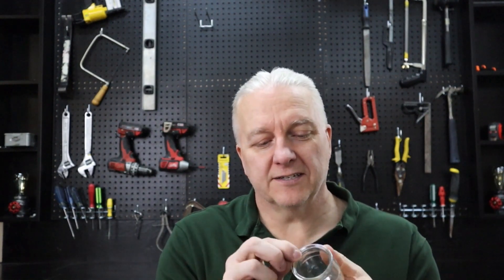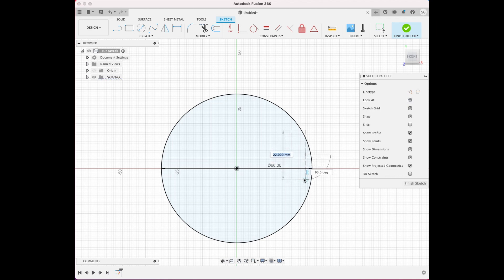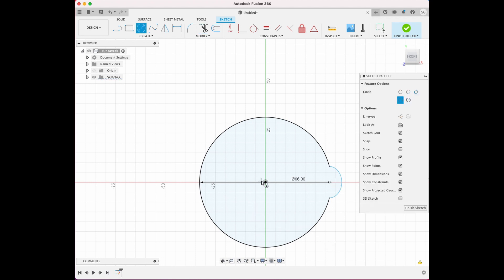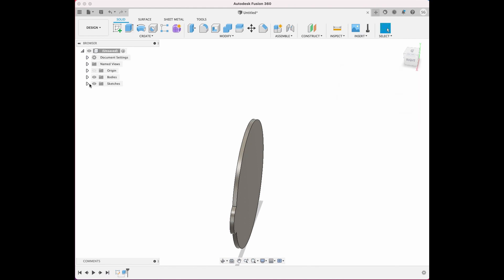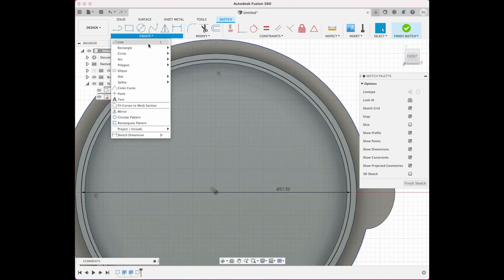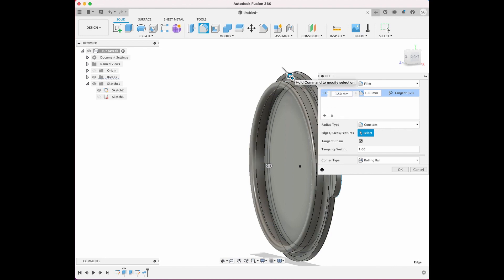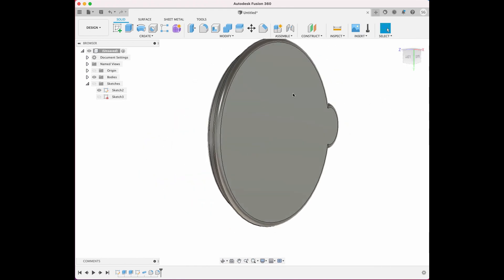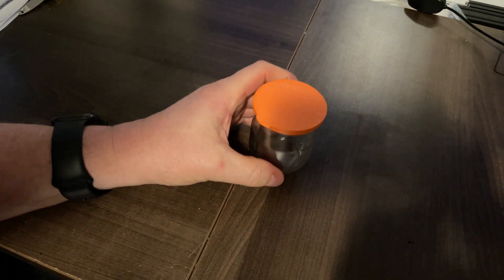How to Upcycle Glass Jars With a Simple 3D Print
In this video we can take a shot at making the world a better place by upcycling and reusing some small jars that were headed for the landfill. By using Fusion 360 to design a quick snap-on lid and 3D printing a few we can create some new functional containers that can be used to store almost anything.

Notes
1. All ports were 3D printed with PLA with 0.2mm layers with 50% infill and 3 top/bottom layers and perimeters.  No supports required
2. Note that some colored PLA may not be food safe so check with the manufacturer or use a food safe filament such as PETG

►►►► If you want the help improve the channel, feel free to buy my a coffee

3D Printers
Laser Cutter
     Full Spectrum Laser Muse 3D
CNC Router